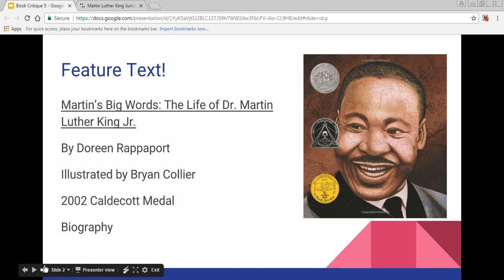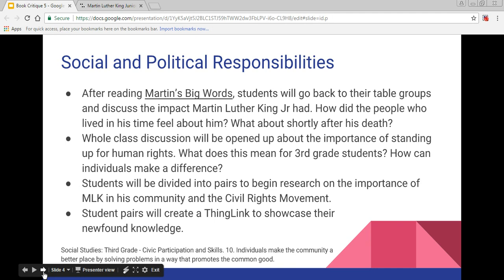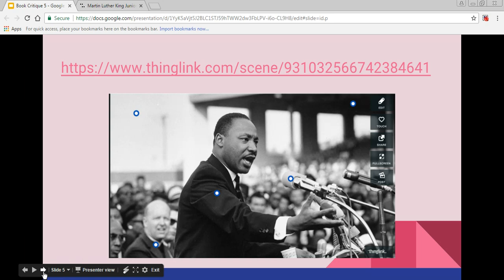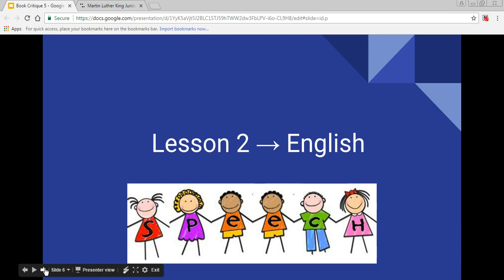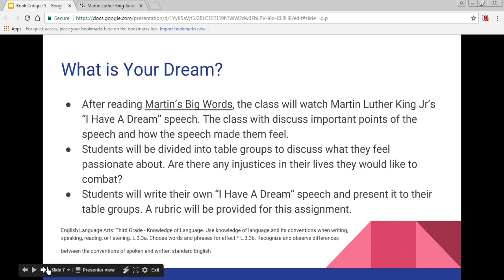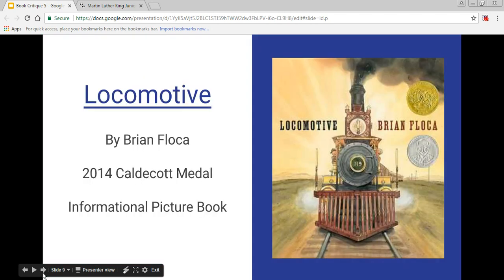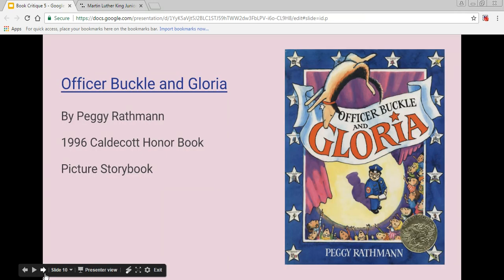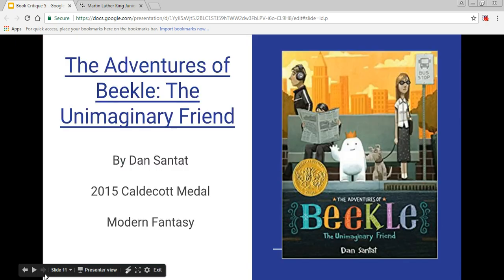Book Critique 5